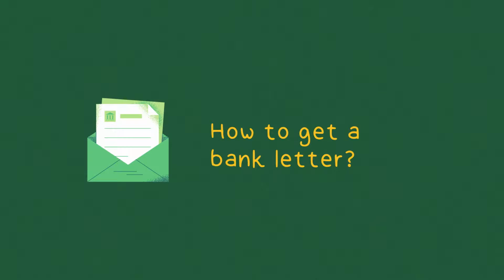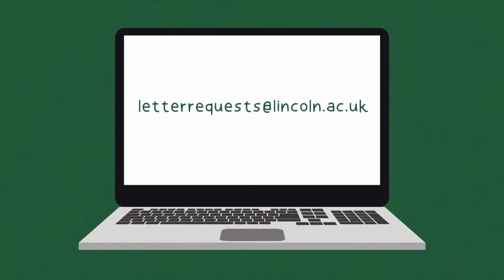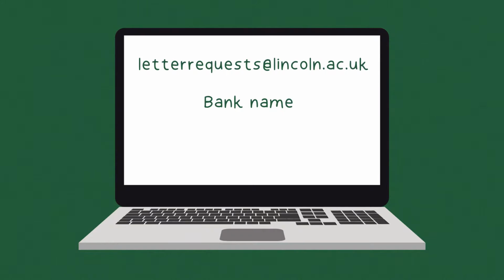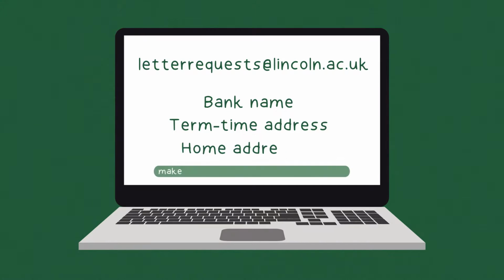Moving to a UK University: Setting up a Bank Account | University of Lincoln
If you are moving to the UK for university you will need a UK bank account. My video has everything you need to set one up! 💳

If you'd like to see more student-made content, visit us